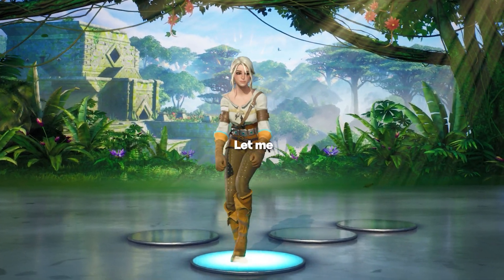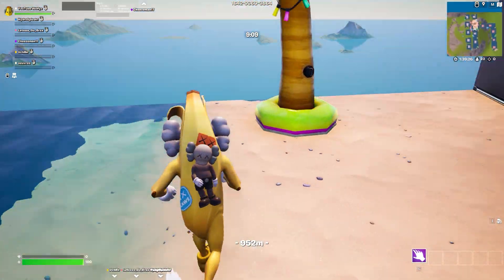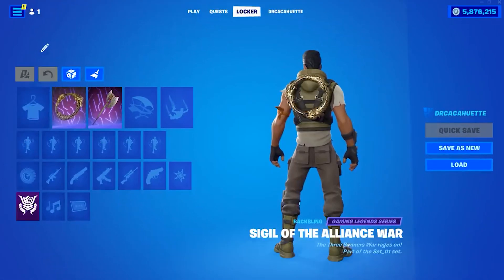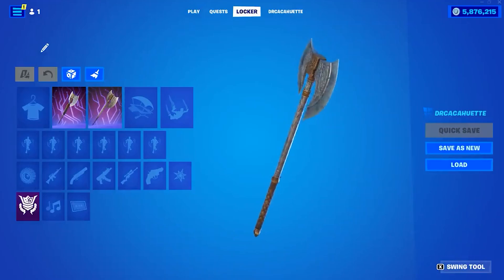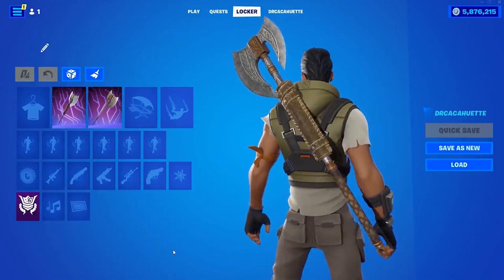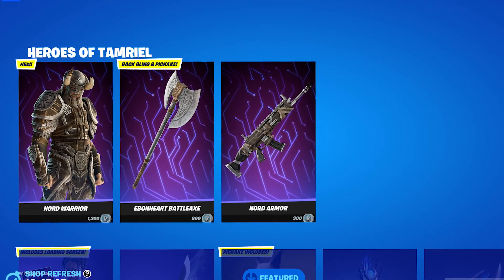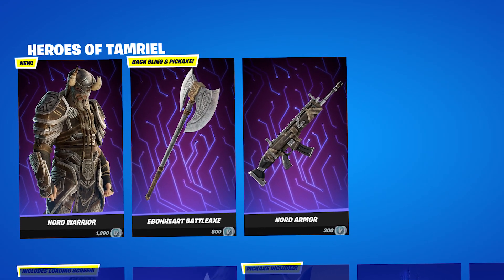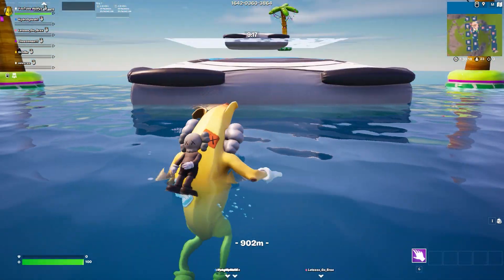Thanks Fortnite? 🫣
Fortnite just released some free rewards with their new collaboration…

USE CODE ➤ Wolfyz

Tags ▼
chapter 3 season 4, chapter 2 season 4, klombo, season 4 battle pass, season